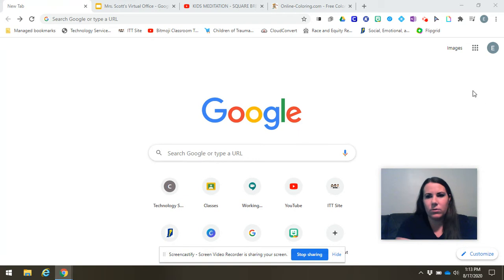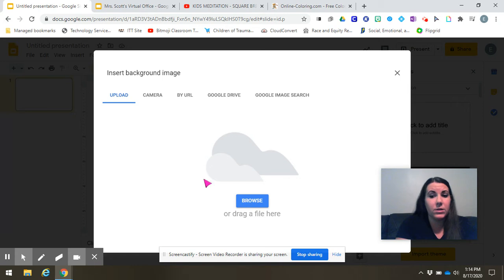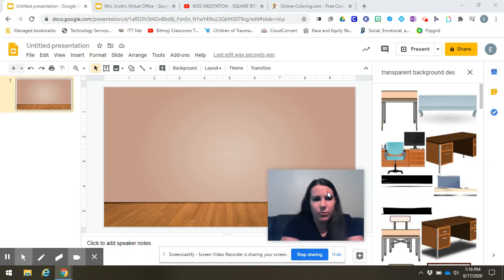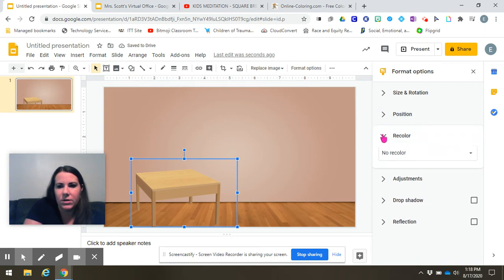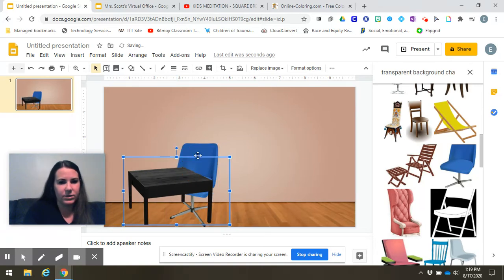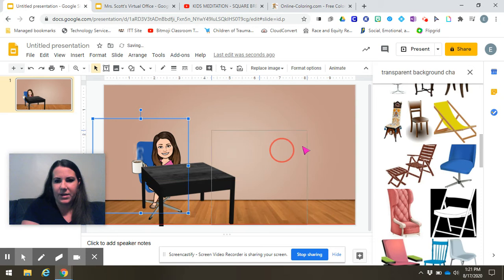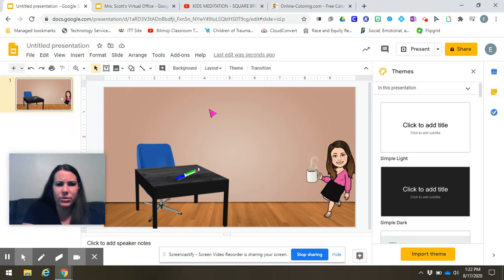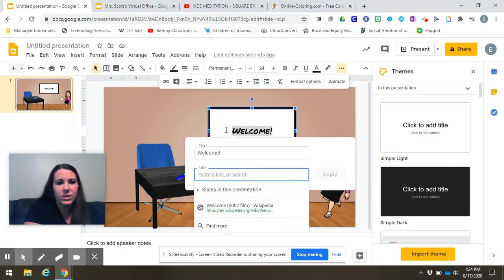Virtual Counseling Office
A tutorial on creating an interactive virtual counseling office in Google Slides.